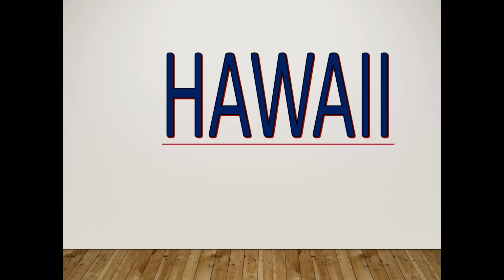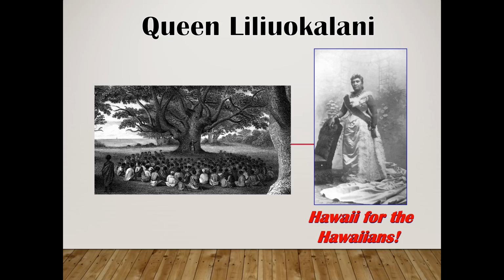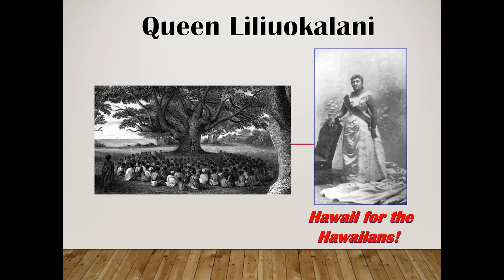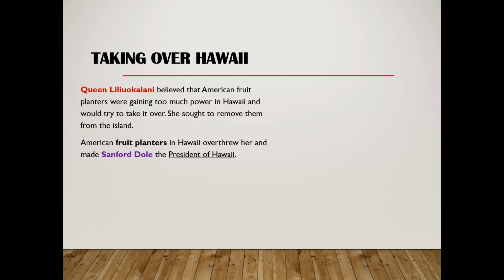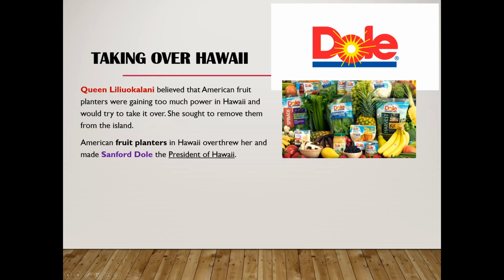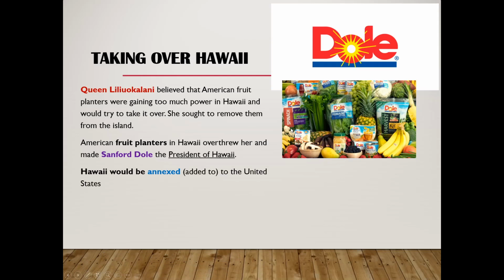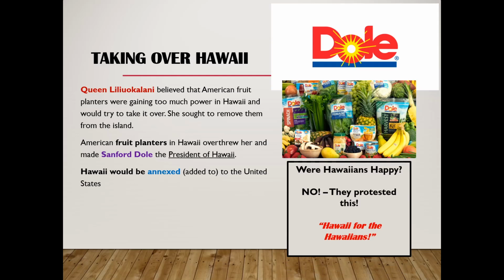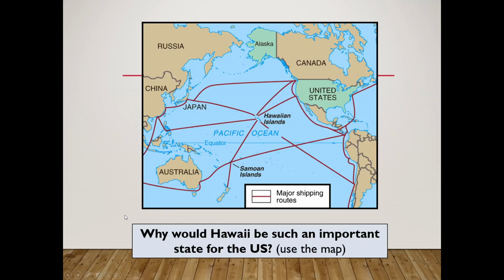American Imperialism in Hawaii | US HISTORY HELP: America Becomes a World Power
A brief explanation of how the United States acquired Hawaii and the benefits of Hawaii to the United States.

TEK 4B: evaluate American expansionism, including acquisitions such as Guam, Hawaii, the Philippines, and Puerto Rico;